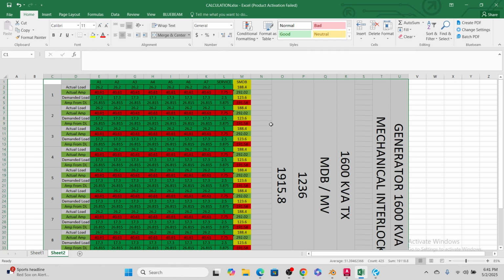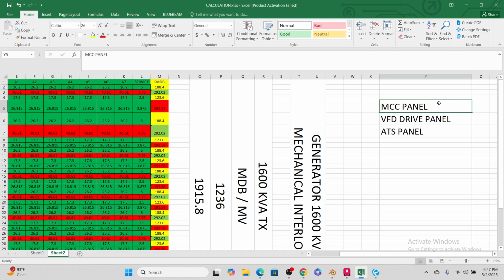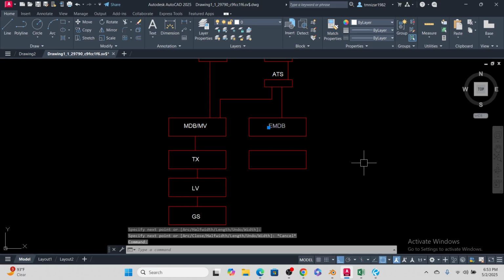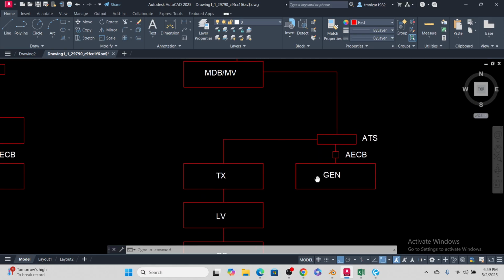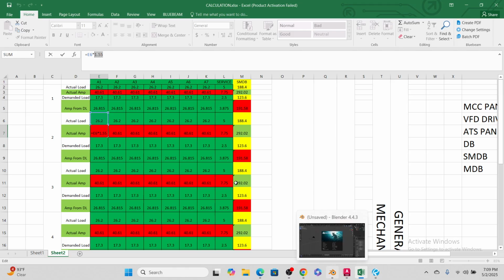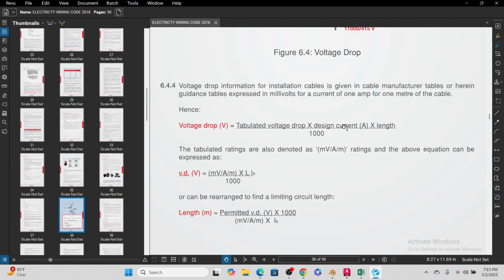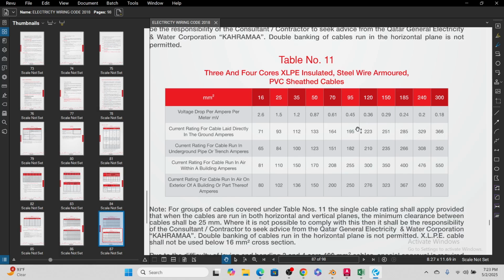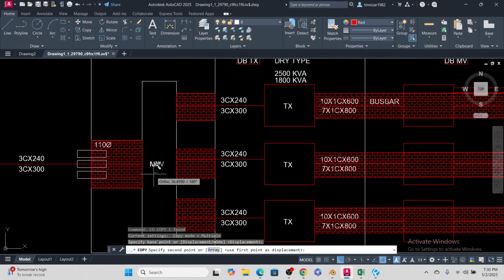Electrical Substation Design Part - 03 Cable Selection